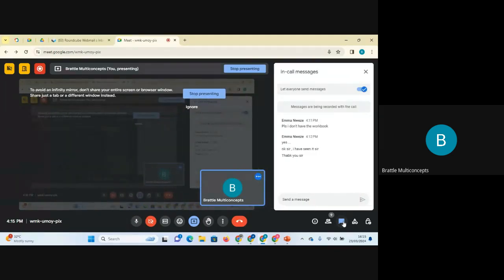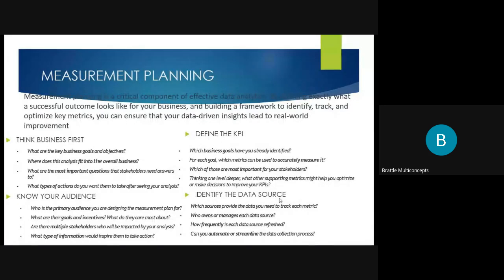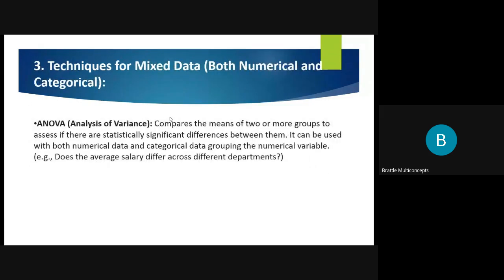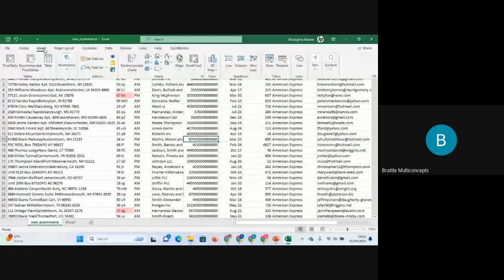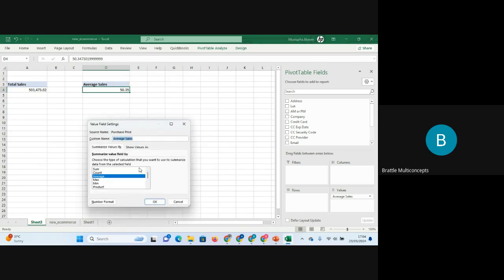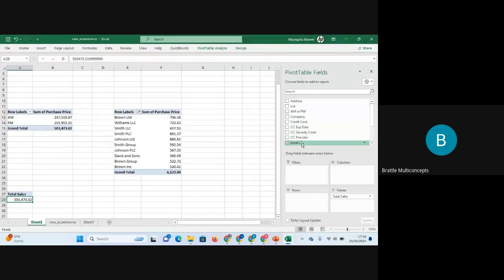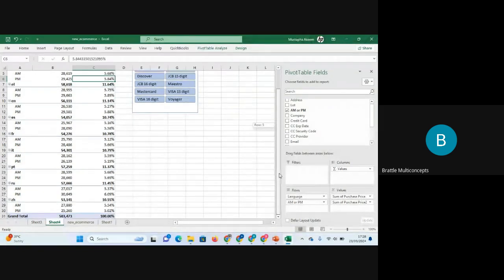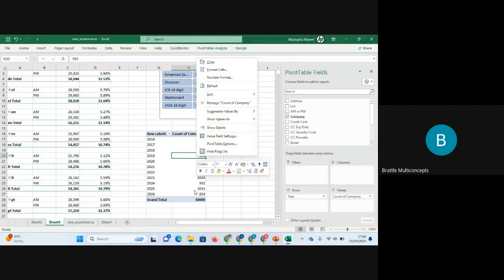Mastering Data Analysis Techniques: Masterclass - Data Analysis with Pivot Tables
Unleash the power of your data!

This masterclass dives deep into PivotTables, a powerful tool in Excel to analyze and summarize large datasets. You'll learn how to:
Effortlessly organize and analyze complex data.
Create insightful reports and charts with just a few clicks.

Uncover hidden trends and patterns to make data-driven decisions.
Whether you're a beginner or a seasoned data analyst, this masterclass will help you take your data analysis skills to the next level.

Here's what you'll get:
Step-by-step walkthrough: Learn the basics of PivotTables and how to build them from scratch.
Advanced techniques: Discover powerful features like filtering, slicers, and calculated fields.
Real-world examples: See PivotTables in action with practical applications for various scenarios.
Bonus! Downloadable resources to help you practice your newfound skills.

Don't miss out on this valuable learning opportunity!